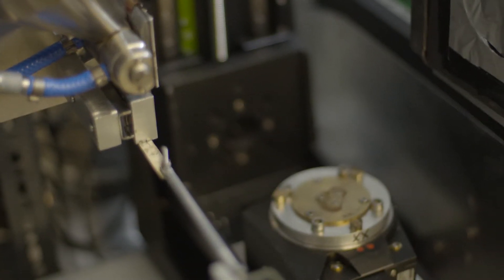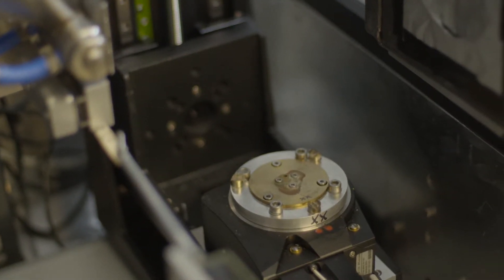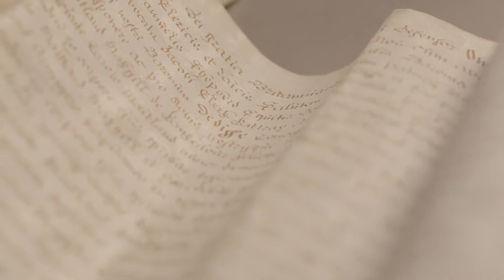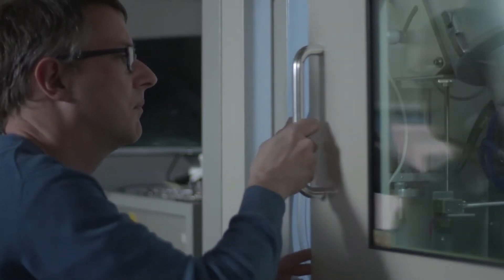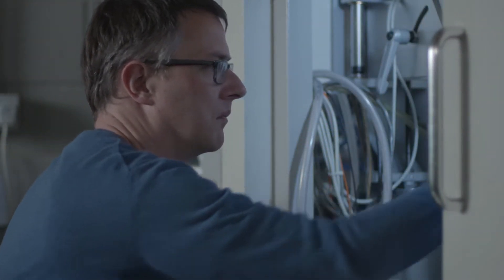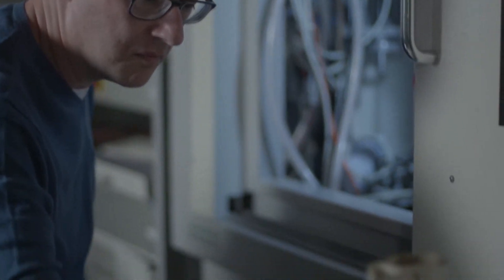Imaging The Brienne Collection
Scientists at Queen Mary University of London Dental Institute have been working with conservators, historians and computational origami experts to help reveal the secrets of the Brienne Collection, a wooden chest containing over a thousand undelivered and unread letters.